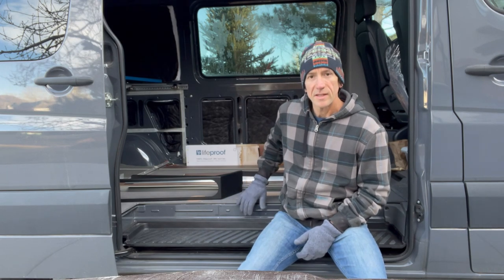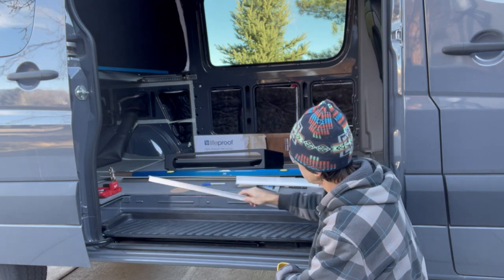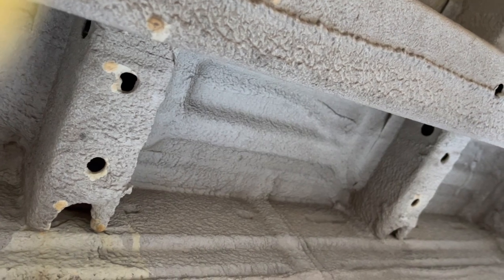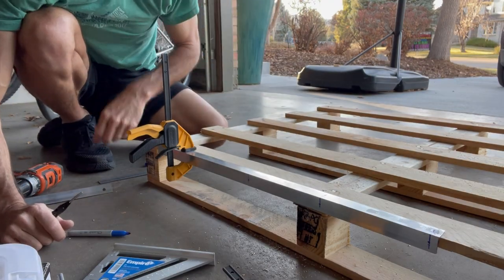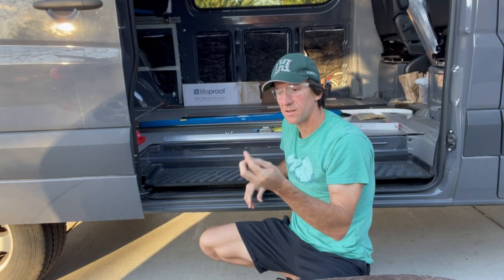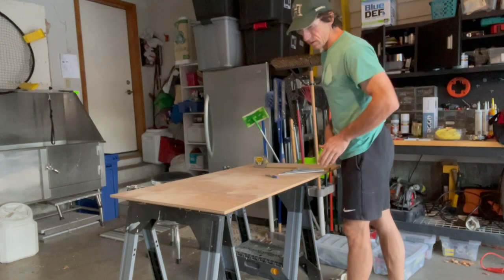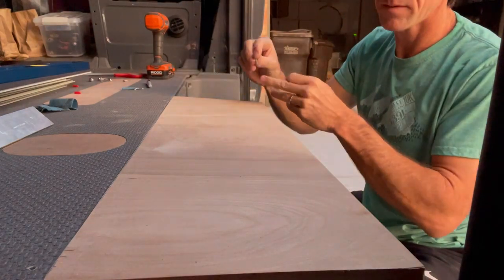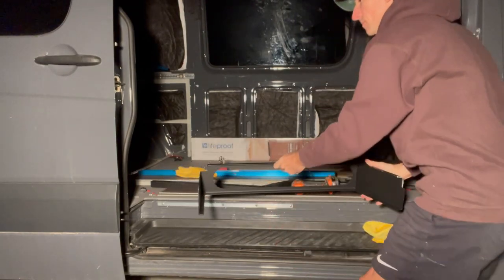How to install a step extension on a Sprinter van - Finished floor install series part 2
In this video we show how to install a step extension and tie into the factory floor.  Products used are linked below:

Angle aluminum
Wood:  1/2 inch birch plywood
Black flathead screws

If you found this video useful consider donating to our channel

Find more great Sprinter DIY info, product reviews, parts, and our travel blog on our

00:00 Start
01:28 Measure and cut support for floor seam
06:42 Mark and drill support bracket
09:53 Attach support bracket
12:48 Measure and cut wood
16:02 Attached wood to bracket
18:29 Adhere extension to step
20:10 Conclusion